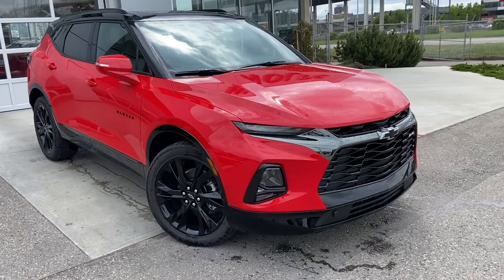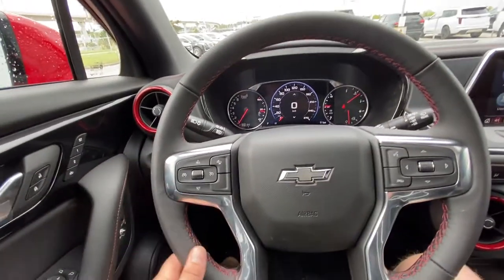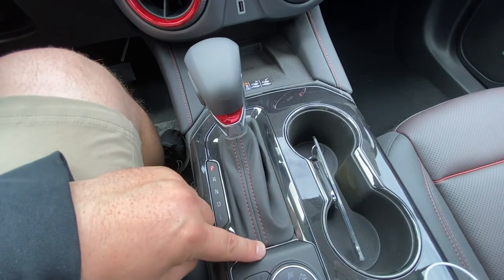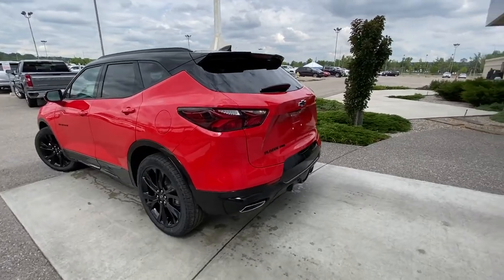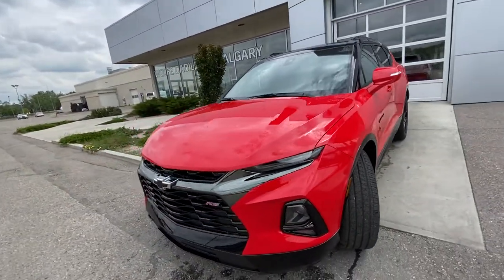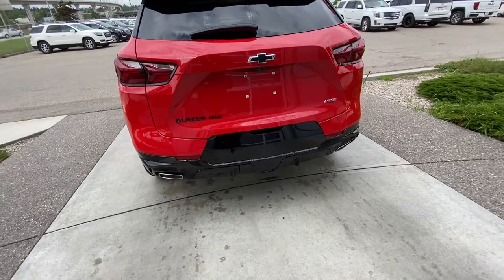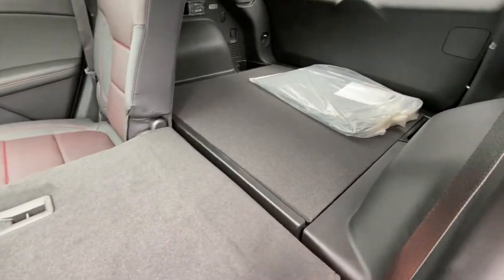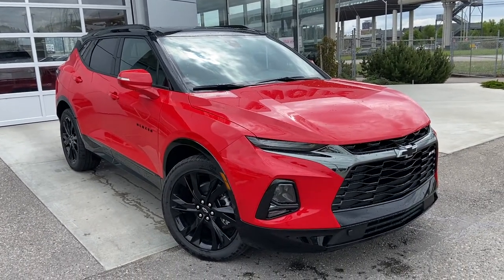Red 2022 Chevrolet Blazer RS Review Calgary AB - Wolfe Calgary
The Chevrolet Blazer is back and ready to impress! Completely redesigned from the ground up, the Blazer comes packed with a ton of exciting features! This SUV features a standard 3.6L V6 engine that makes 305 HP, and all-wheel-drive. Sculpted with style and utility inside and out, the Blazer offers a sleek front end with LED daytime running lights, projection headlamps and a black mesh grille with black bowtie. Smooth but sharp body lines bring you down the side to the black 21-inch alloy wheels, Blazer badging, and body color mirror caps and door handles. At the rear, you’ll find a backup camera, and rear parking sensors. The powered liftgate makes loading cargo into the spacious cargo storage area easy. When you climb inside the Blazer grabs attention with leather trimmed and perforated RS seating for 5 passengers. The interior boasts power windows, power locks, power mirrors, power seats, touchscreen infotainment zone with XM radio, Apple Car play, Android Auto and other driver friendly functions. Standard options include hill start assist, electronic parking brake, 6 speaker audio system, 8-way power driver seat, 120-volt power outlet, and much more! RS is the street-inspired getaway vehicle that’s designed to get your adrenaline pumping. Stop in to see why we should be your preferred dealer. We will earn your business!